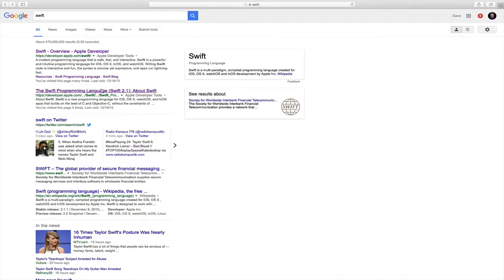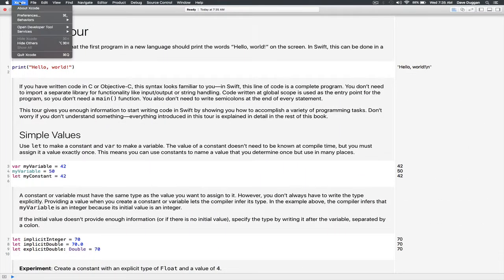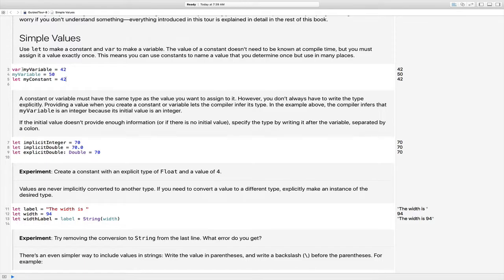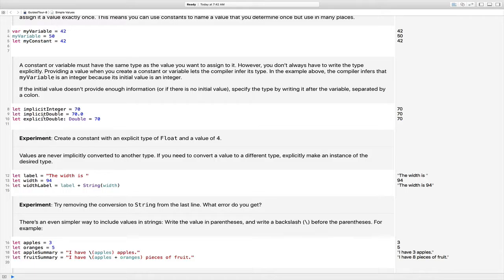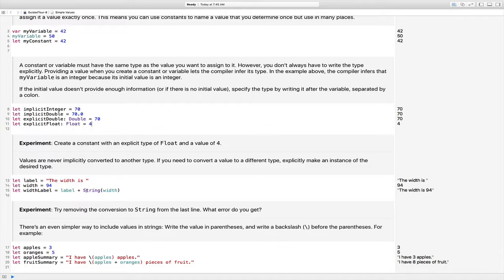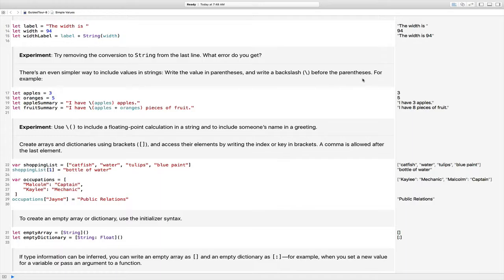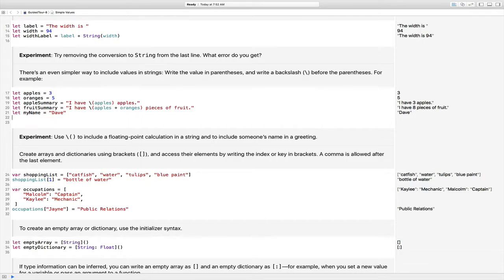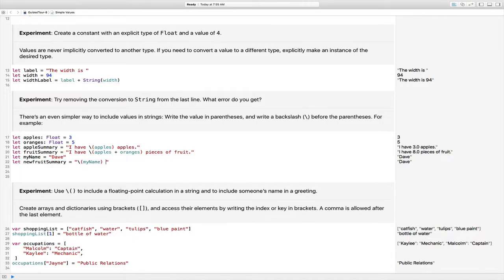Learn To Code in a Swift Playground Part One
Learn To Code in Swift